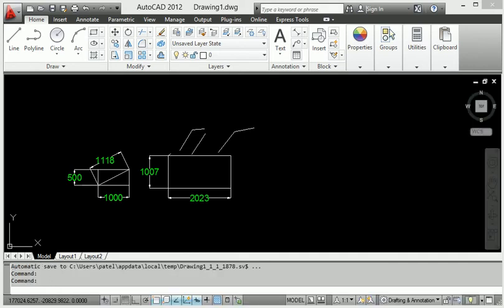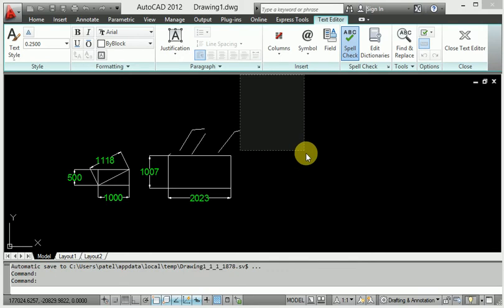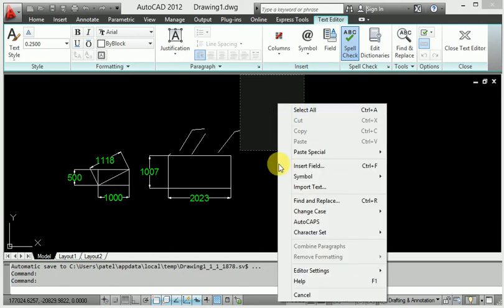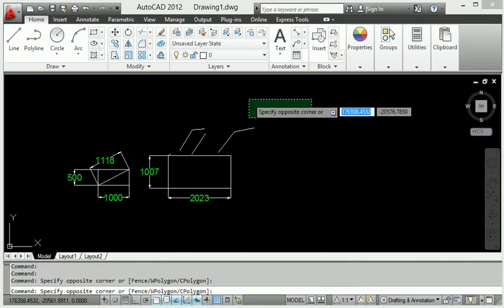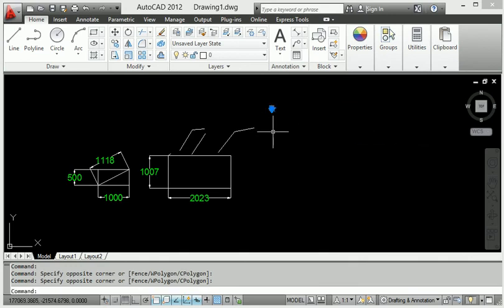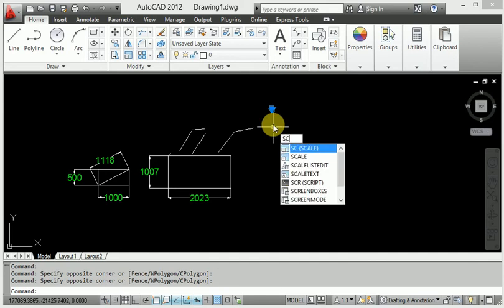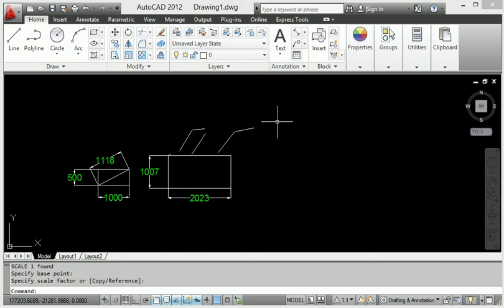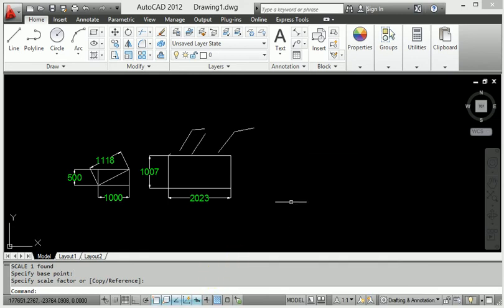Table create best use for command with the help of Autocad features#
this is make for learning purpose Table create best use for command with the help of Autocad features using for table create